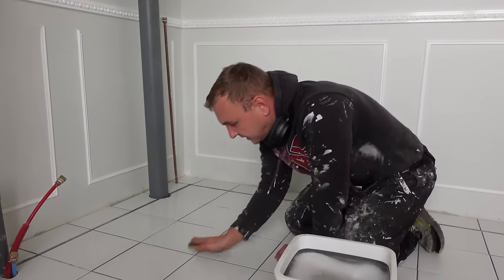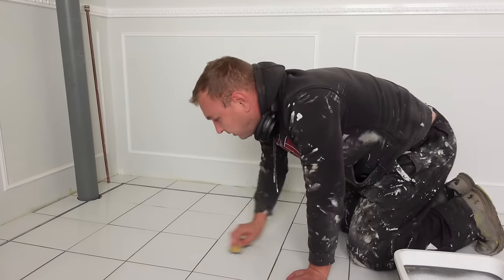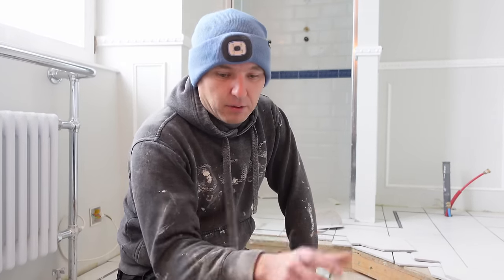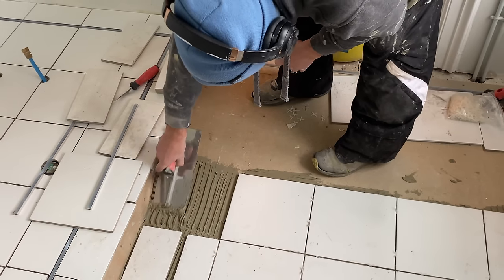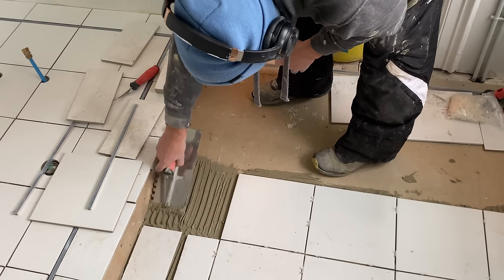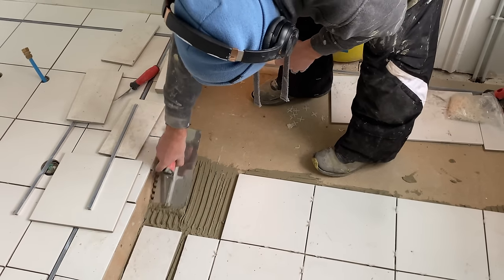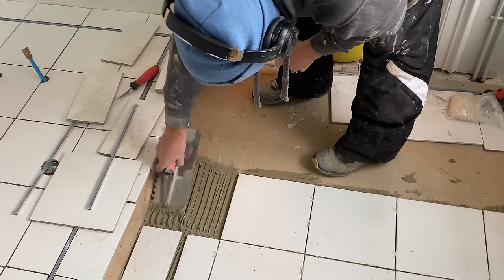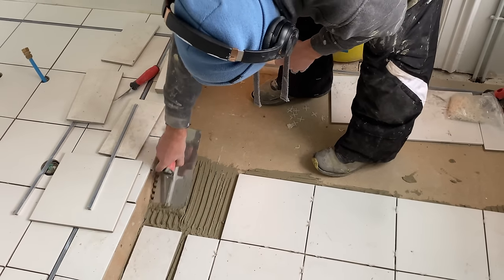It’s Back To DIY at the Chateau.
Bonjour à tous, after relaxing break over the holidays the family are back to work tackling jobs throughout the chateau.

or,

Address

95 le château
Lalacelle
61320
France

About us,